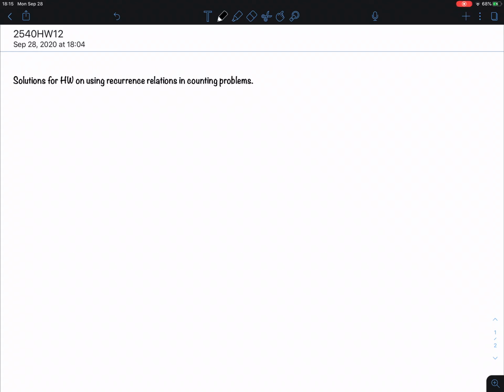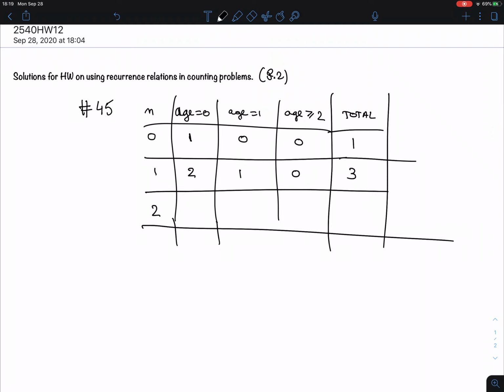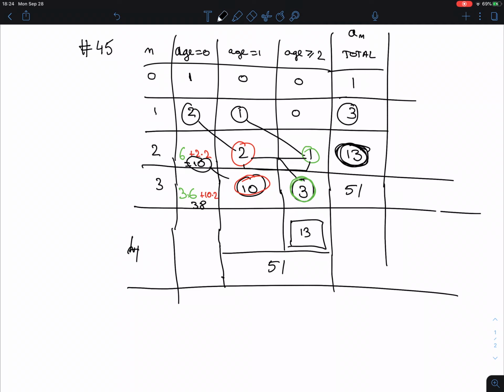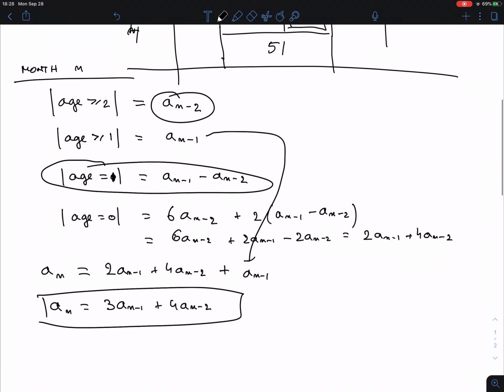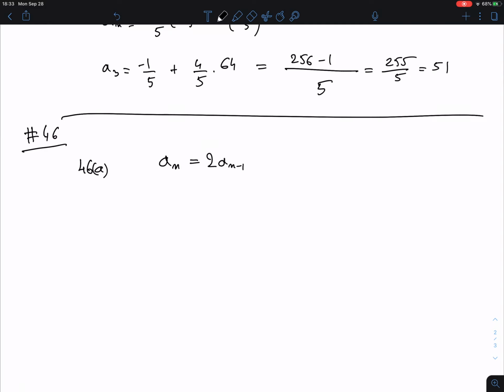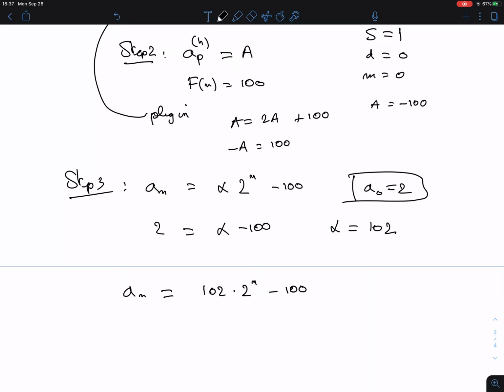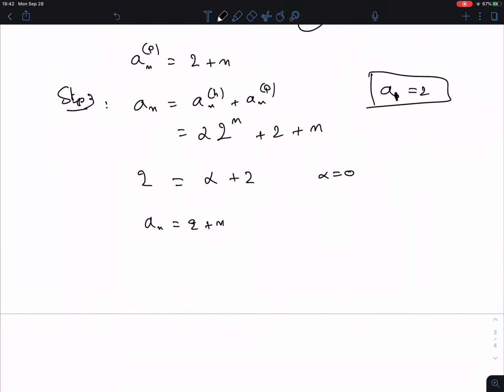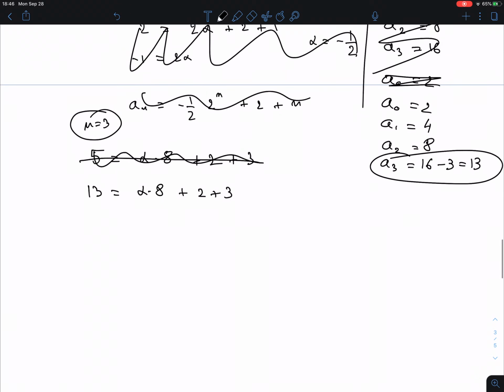2540HW12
Solutions for HW 8.2. on counting problems and recurrence